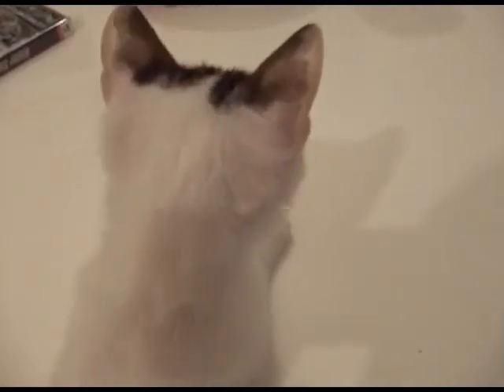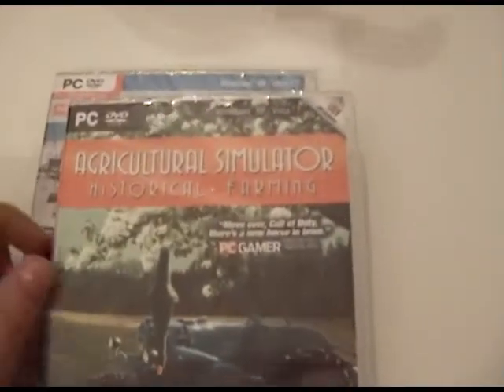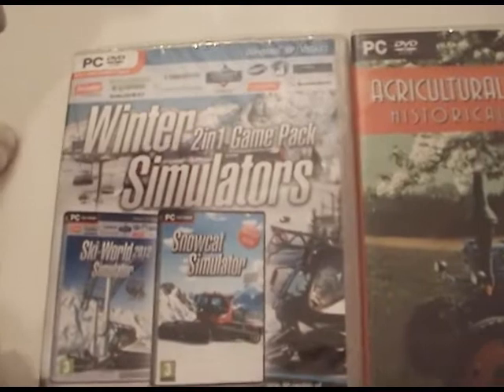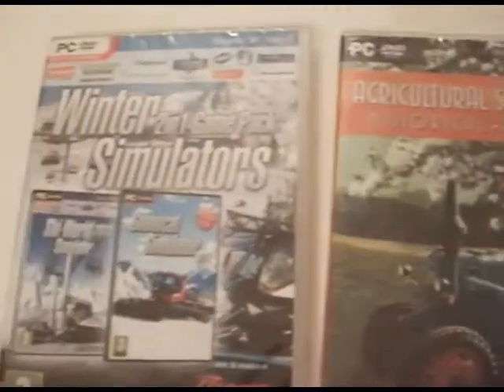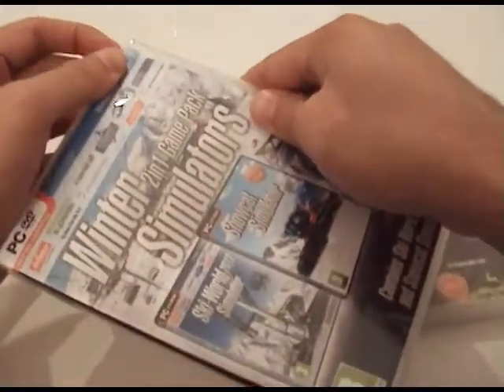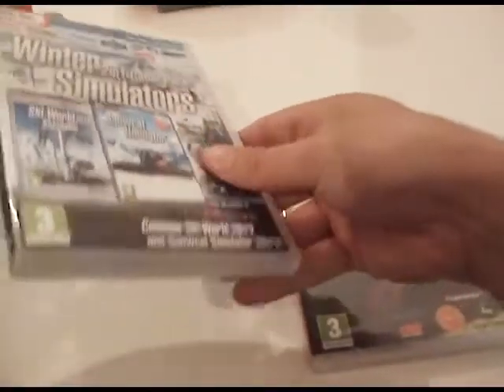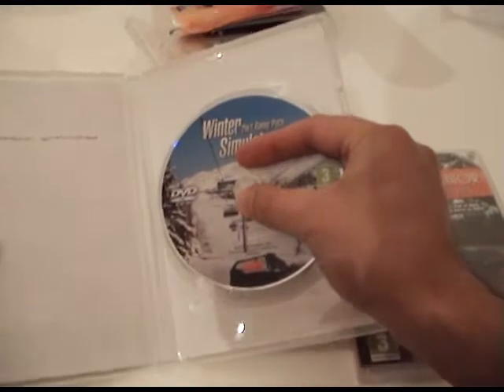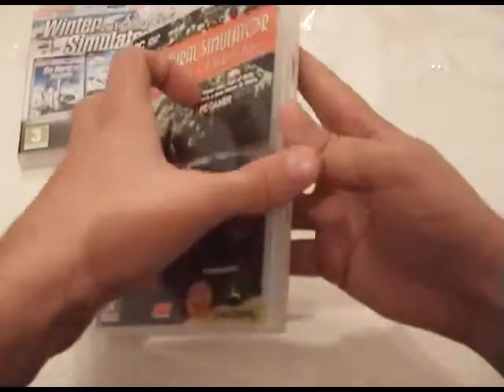Super Steaman VLog | My First Youtube Unboxing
Yay! Winter Games and Agricultural Simulator Historical Farming have just arrived! Time to do my first youtube unboxing! But... I am not alone...